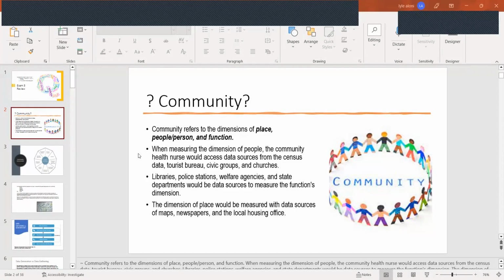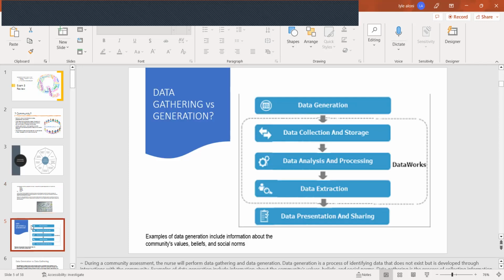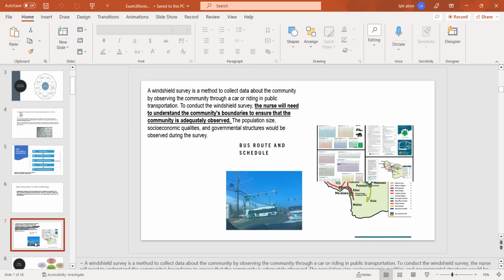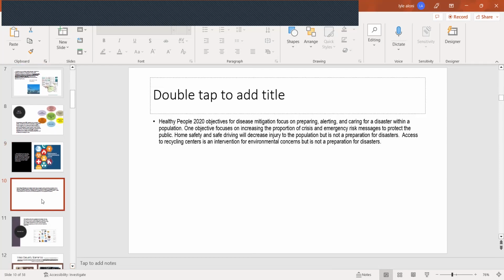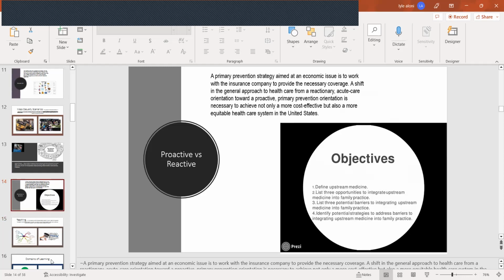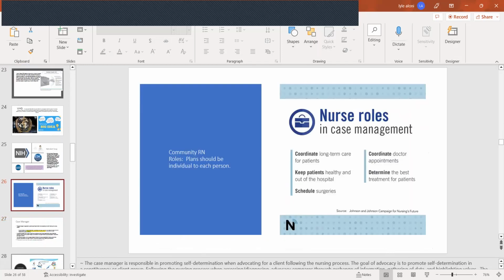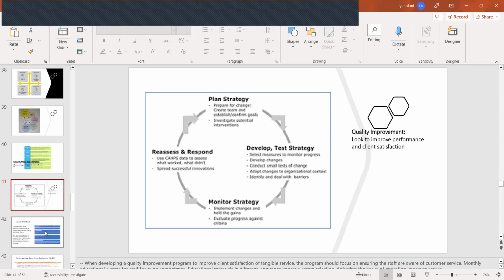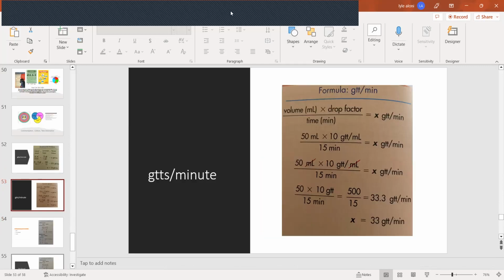Review exam 3